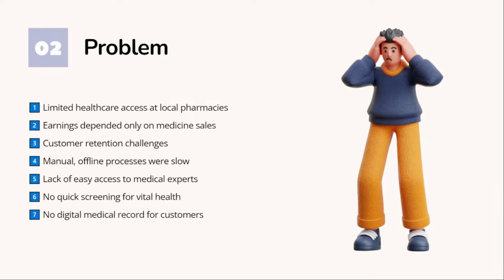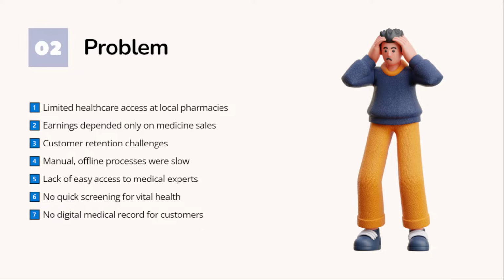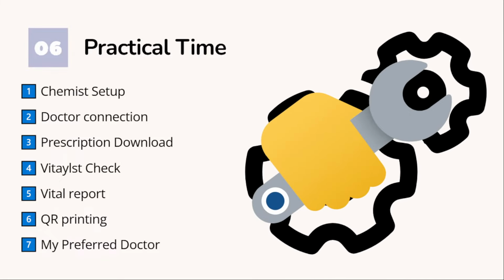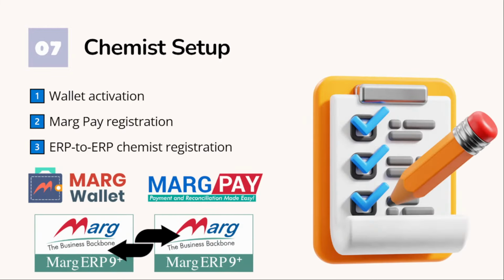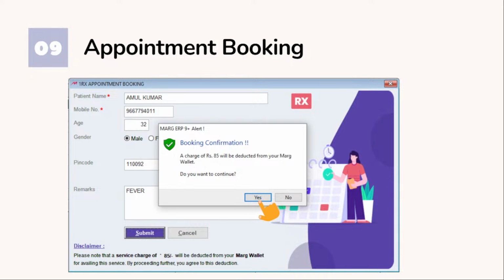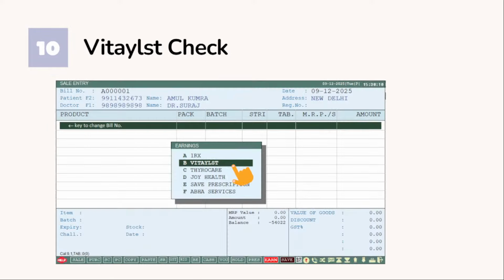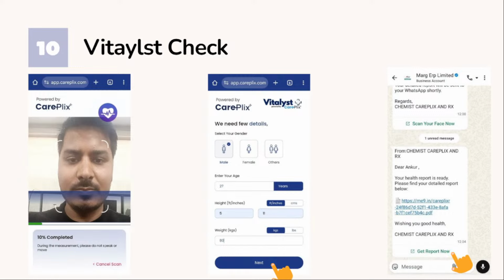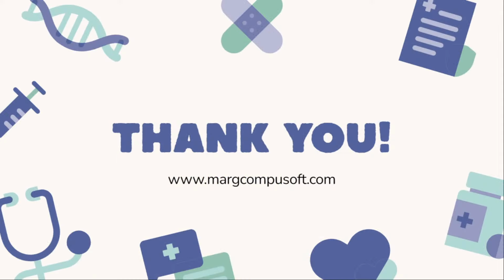Marg Digital Healthcare | Turn Your Chemist Shop into a Complete Healthcare Centre | English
Want to transform your conventional chemist shop into a modern and complete healthcare centre? Join our Live Session to learn how Marg Digital Healthcare helps you provide smart healthcare services and grow your business faster.

Discover how you can earn extra income, offer better services, and improve customer retention with simple digital healthcare solutions.

💻 Software: Marg ERP – Digital Healthcare

🎯 Topics Covered:
 • Convert a conventional chemist into a complete healthcare centre
 • Earn financial benefits
 • Increase customer retention

👉 Don’t miss this exclusive live session to unlock new opportunities for your chemist business with Marg Digital Healthcare!